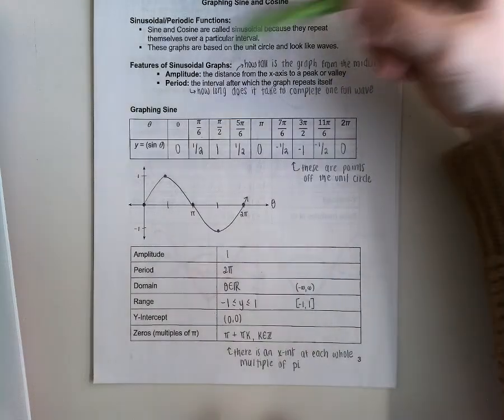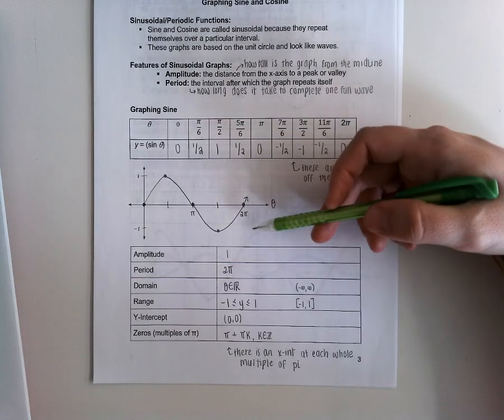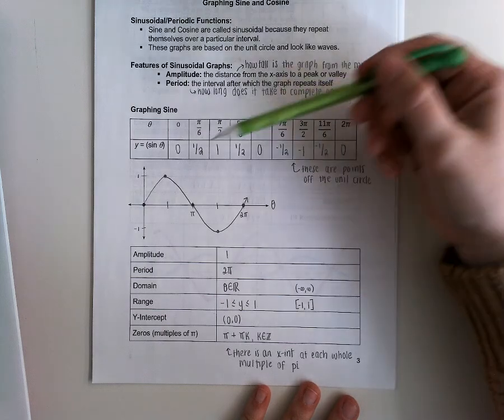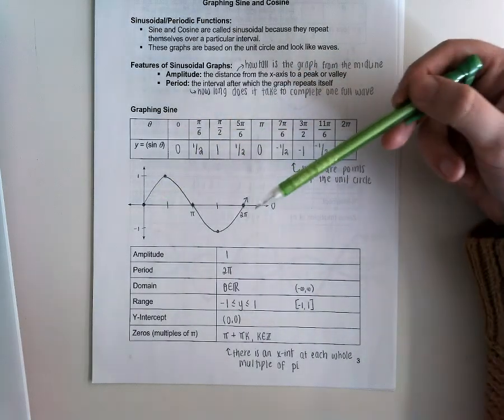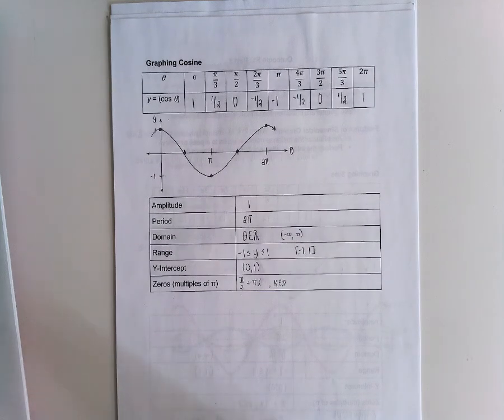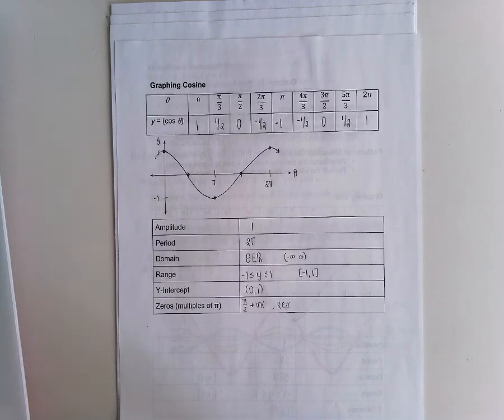12 PreCal - F1 Part 1- Sine and Cosine - Horizontal and Vertical Stretches